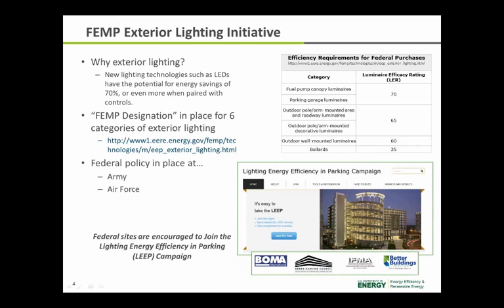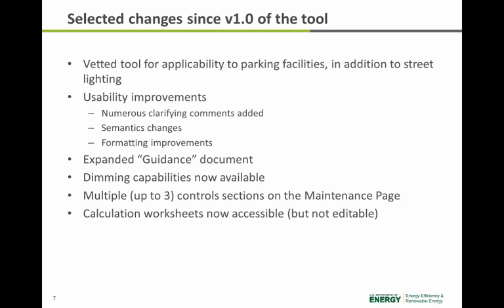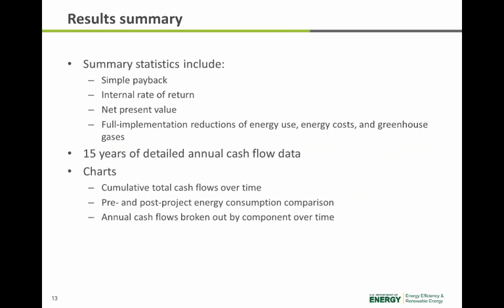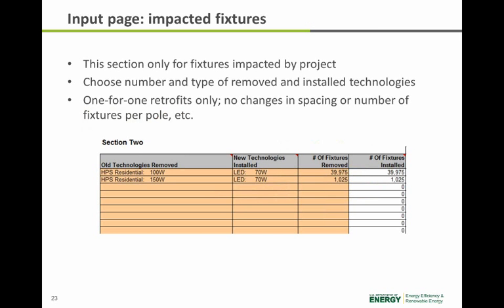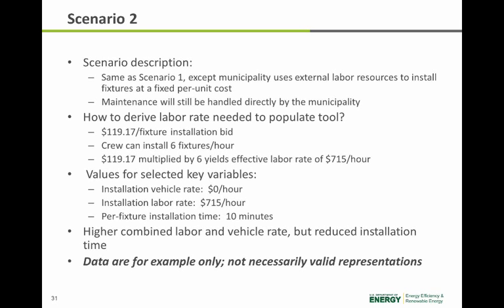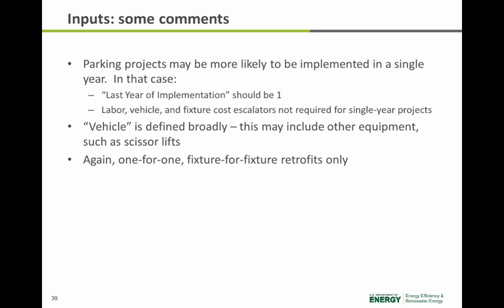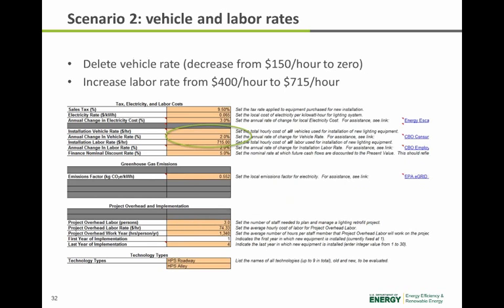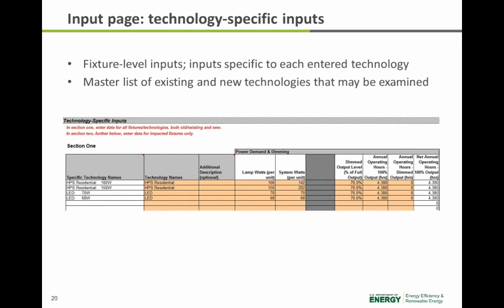Using the Street and Parking Facility Lighting Retrofit Financial Analysis Tool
This August 22, 2013 webinar provided a guided walk-through of the Street and Parking Facility Lighting Retrofit Financial Analysis Tool. Developed by a partnership of the DOE Municipal Solid-State Street Lighting Consortium, the Clinton Climate Initiative/C40, and the DOE Federal Energy Management Program, the Excel-based tool assists with the financial analysis of retrofitting street and parking facility lighting with more efficient alternatives. During the webinar, Doug Elliott of Pacific Northwest National Laboratory discussed how the tool can be used to evaluate costs and benefits associated with converting to more efficient street and parking facility lighting and how property owners, city and other government agencies, utilities, and energy efficiency organizations can use the tool to compute annualized energy and energy-cost savings, maintenance savings, greenhouse gas reductions, net present value, and simple payback associated with potential lighting upgrades.